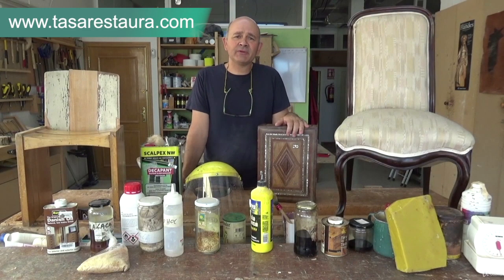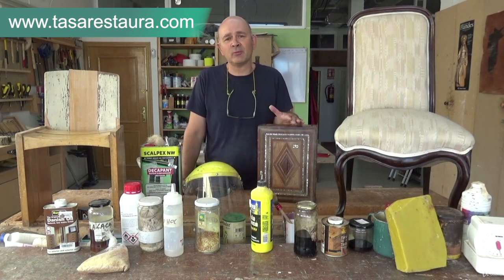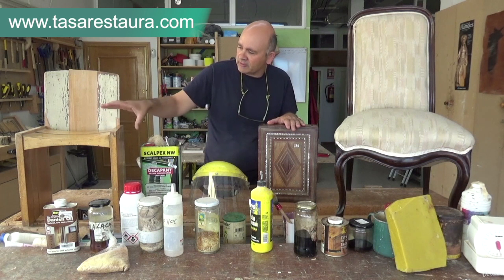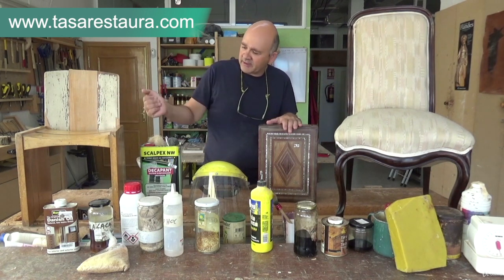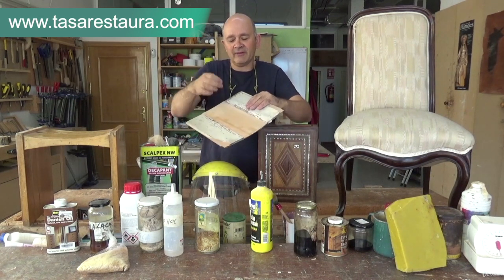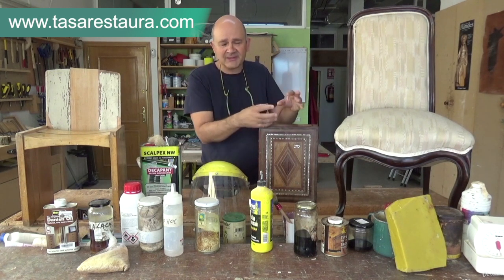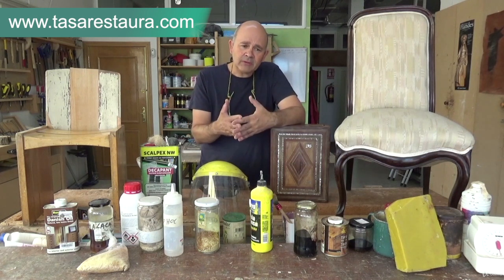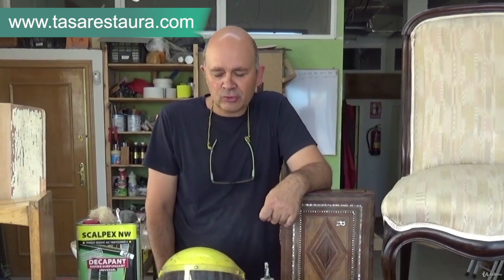woodworking. Basic antique restoration and the finishes . COURSES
In this Basic restoration of furniture as well as finishes , (Furniture restoration) you are going to learn the basics of the trade, because you want to know more about antique furniture, because you are interested in everything related to this beautiful trade, because you have only once started to work in your workshop and you don't know how to continue but you want to know more or why you want to be a professional future. My objective is clear, to teach you the steps to follow to develop your project and to assimilate the theory and practice of the trade. You will see what are the techniques and basic products and how to prepare them, you will see how to start restoring the wood. I will also help you to professionally set up your workshop if such is your desire. I am going to give you several fundamental exercises of the conservative furniture restorer. I also add a bibliography on some books that you can buy or consult in libraries or online and that are interesting about the trade, so you can accompany the classes and better understand the trade. I advise you to spend at least 3 hours a week to learn little by little how to work with the products and techniques and start enjoying the restoration work. Here I present this first course so that you know the first steps to follow. Of course there is matter for years if you want, it depends a lot on the time you can spend on it. Therefore, I will be presenting several different works and in different courses so you can learn what you like at your own pace. for example: how to restore chairs, how to restore painted furniture, how to varnish the doll with shellac, how to recycle and skate furniture, how to restore and paint old wooden windows, etc. It is also good to remember that a furniture restorer has to know how to sharpen his tools, know how to work wood, for that reason, you can see my different courses in CARPENTRY, JOINERY and MARQUETRY that are of great help to the restorer. Some of the courses I currently have: -BASIC CARPENTRY AND JOINERY - MANUFACTURE YOUR CARPENTER'S BENCH, with technical drawing and downloadable wooden parts included. I hope you enjoy wood as I have been doing it for more than 35 years. A greeting. Jean Baptiste Van den Heede, cabinetmaker.